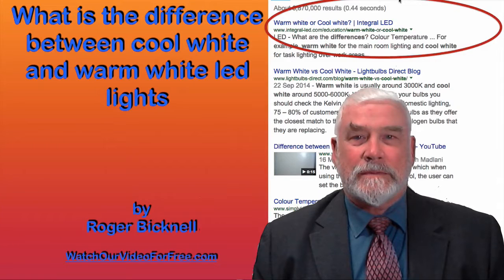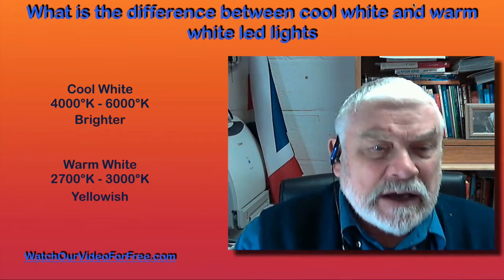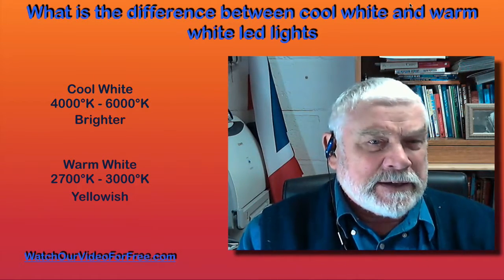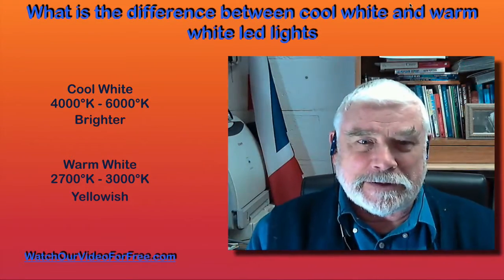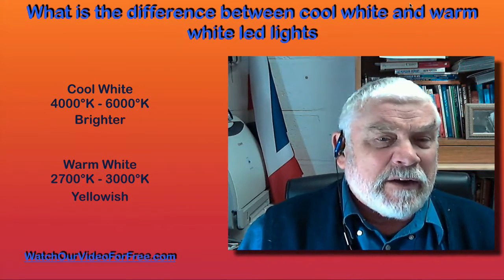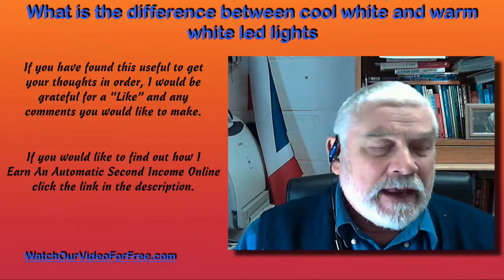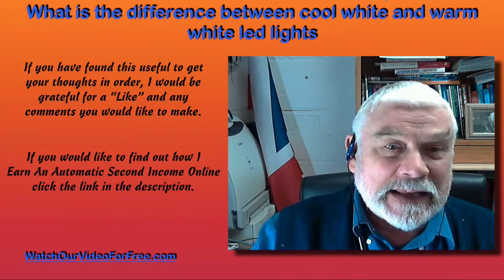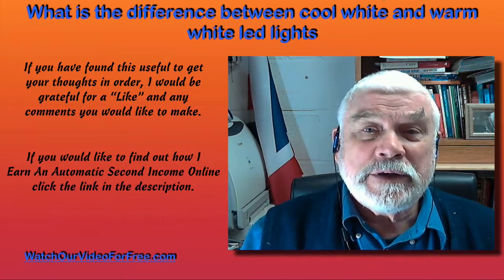What Is The Difference Between Cool White And Warm White LED Lights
If you wish how I convert the viewing of this video to cash please go

Hi my name is Roger Bicknell and you arrived here because you want to find out what is the difference between cool white and warm white LED lights.

cool white lights have a colour temperature of 4000°K to 6000°K giving a bright light of mid-day, when used indoors are a bit harsh.

Warm White leds have a colour temperature of 2700°K to 3000°K giving a yellowish light similar to the old tungsten bulbs.

I have been experimenting with LED lighting in my house for about five years now. But the quick answer to this question is cool white lights of 4000 to 6000° Kelvin, they tend to do give a brighter light. This is because this temperature range is more in line with daylight temperature at the middle of the day.

As only low wattage bulbs were available back then, I went for brightness, in this was a major error on my part. Because when the wife, she indoors, saw the harshness of the light, I was told in no uncertain terms to get rid of them.

I therefore in my searching decided that warm white lights where the safer option. And that is what we used since then. That the market has come on in leaps and bounds and in this fairy you see a variety of bulbs hear that we year are using in our house from the earliest seven what in the top left-hand corner giving 1500 lm of warm white light. I hope and trust that this the Video has come some way towards answering the question What is the difference between cool white and warm white LED lights.

In this video on what is the difference between cool white and warm white LED lights I hope you have found this useful to get
your thoughts in order, I would be grateful for a “Like” and any comments you would like to make.

difference between warm white and cool white led
difference between cool white and warm white led
warm white and cool white difference

Warm white or Cool white? | Integral LED